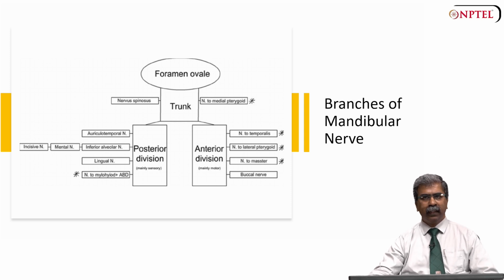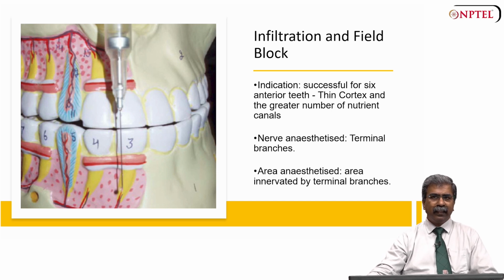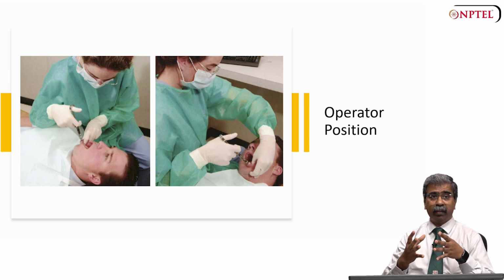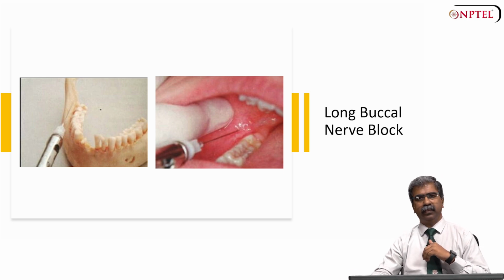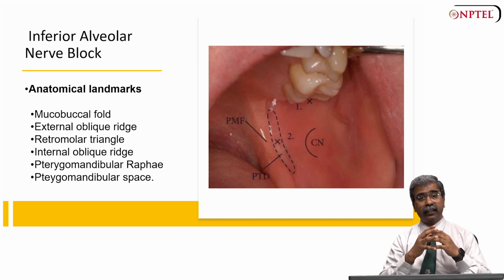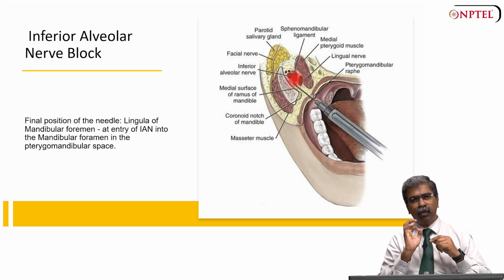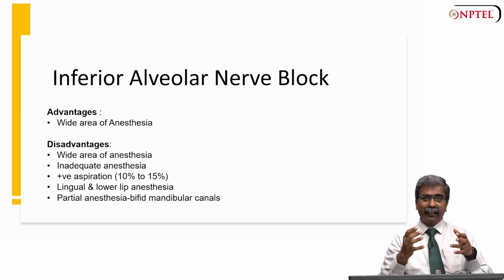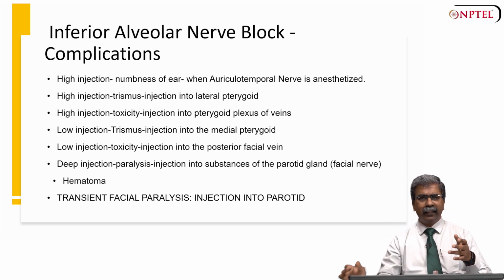Mandibular Injection Techniques - Part 1